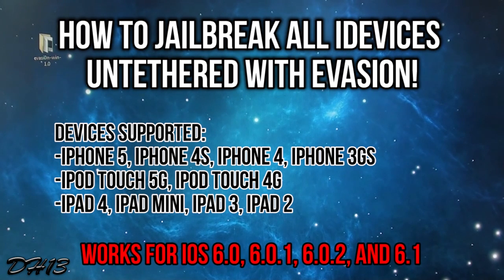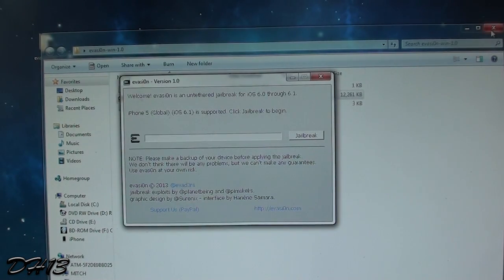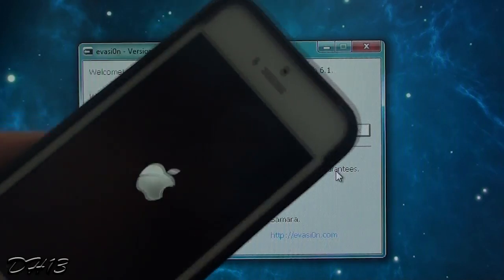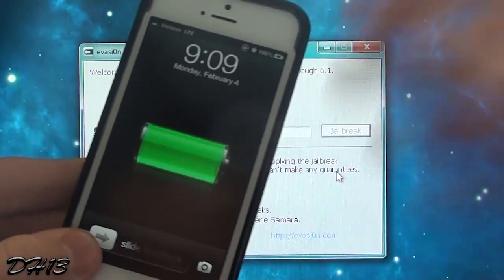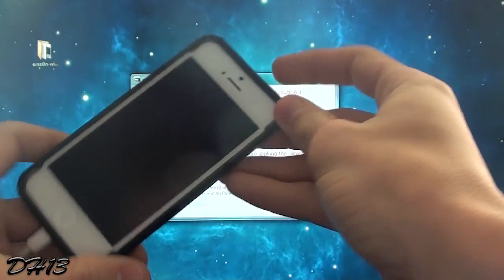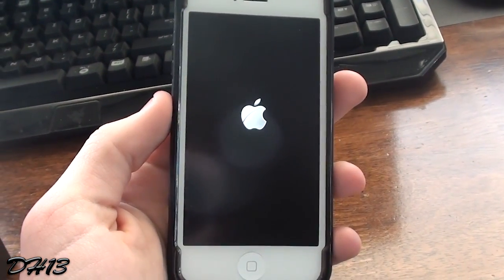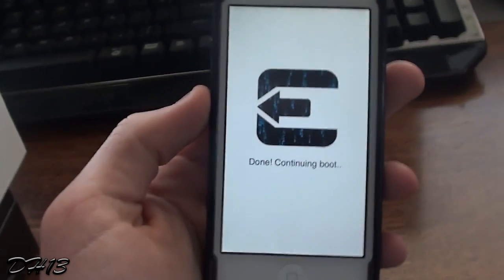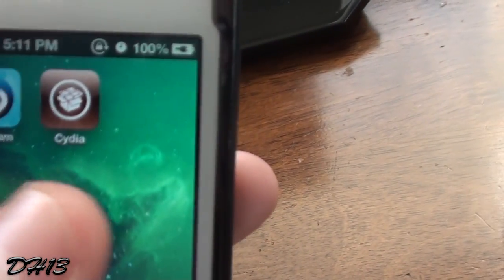Evasi0n: How To Jailbreak iOS 6 Untethered | iPhone, iPod Touch, iPad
Devices Supported: iPhone 5, iPhone 4S, iPhone 4, iPhone 3GS, iPod Touch 5G, iPod Touch 4G, iPad 2, iPad 3, iPad 4, iPad Mini

Firmwares Supported: iOS 6.0, iOS 6.0.1, iOS 6.0.2, iOS 6.1, iOS 6.1.1